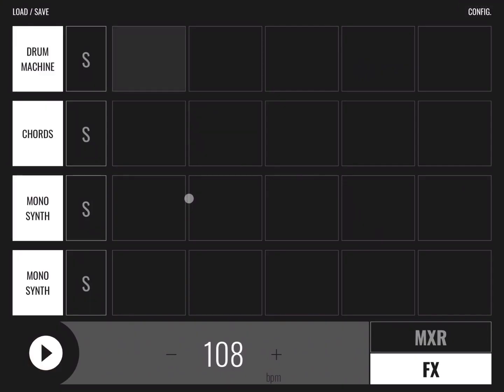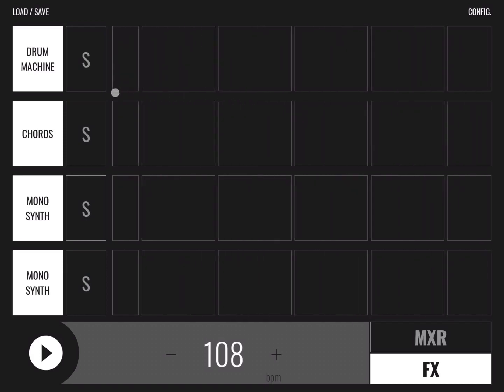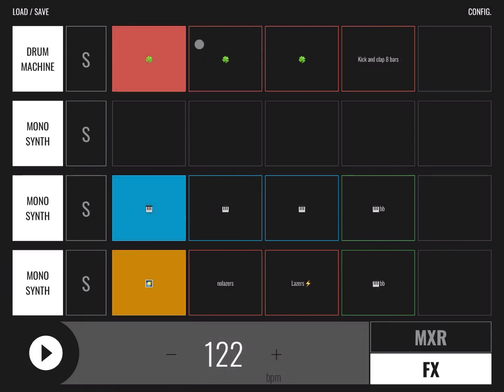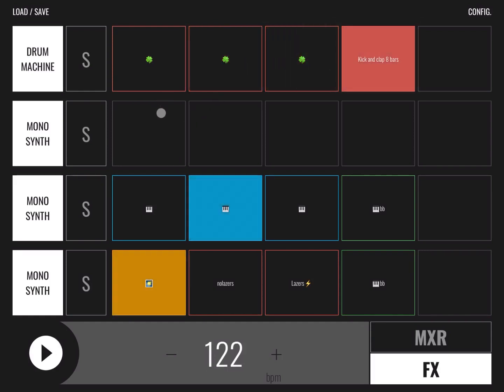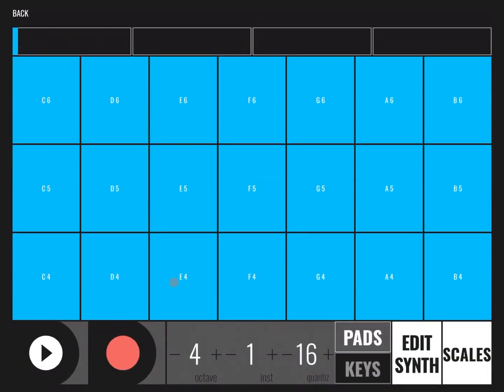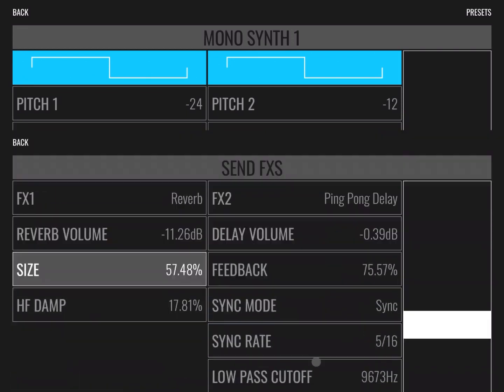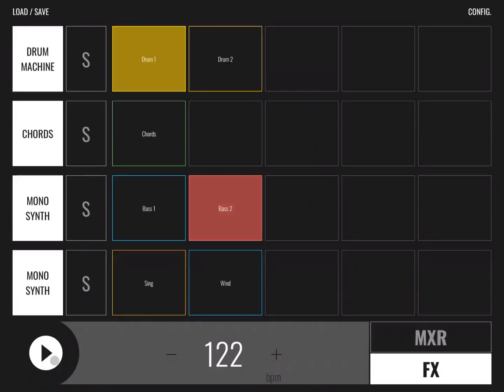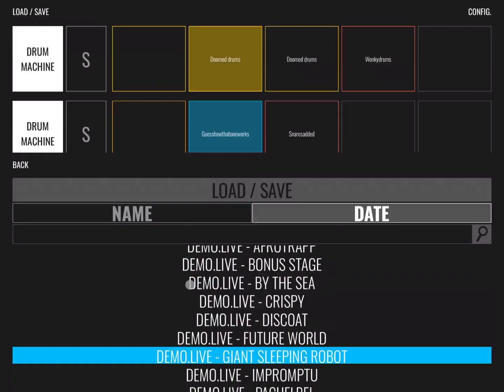Bleass Groovebox- Tutorial: Exploring the Groovebox Part 1, Navigation and General